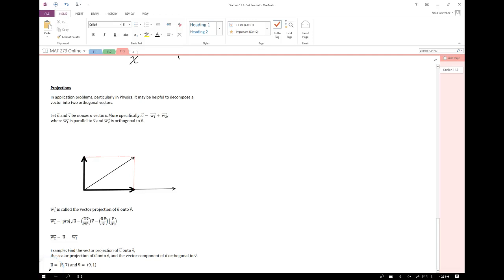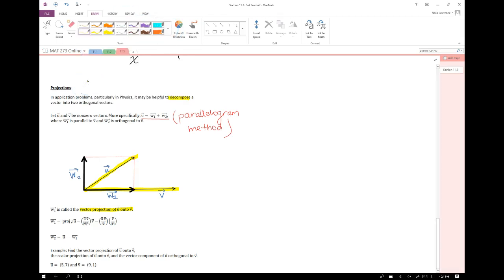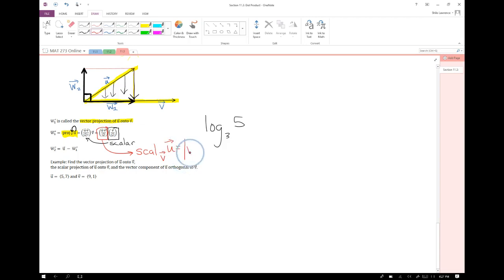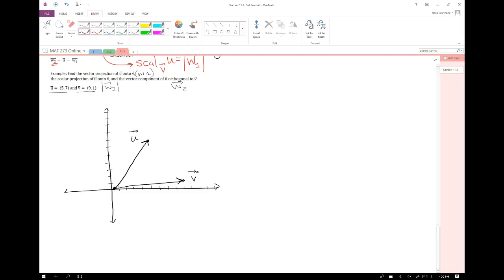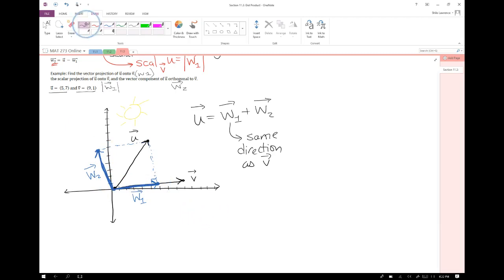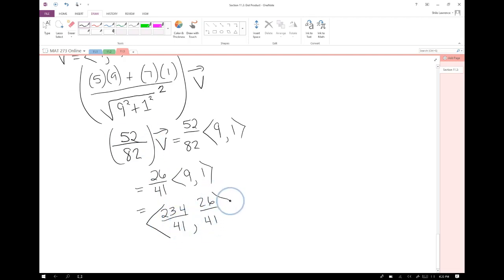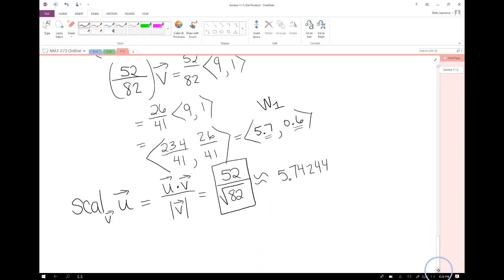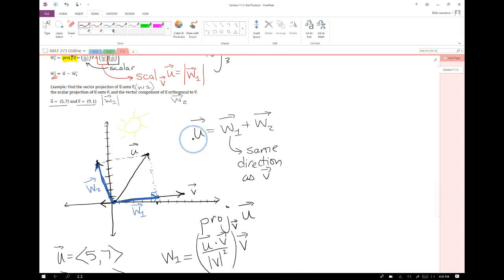MAT 273 13.3 Dot Products (Part 2)